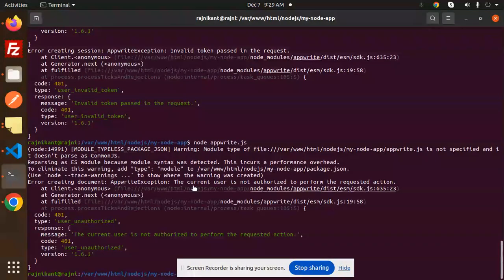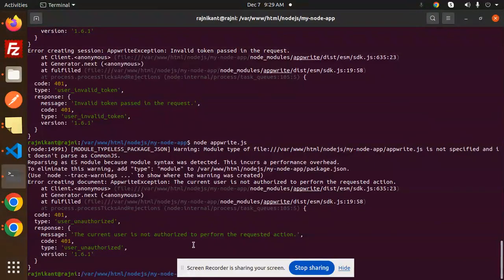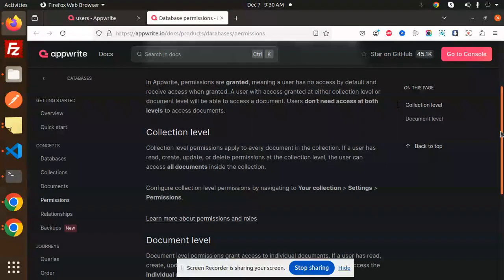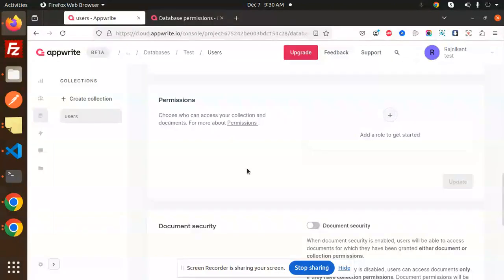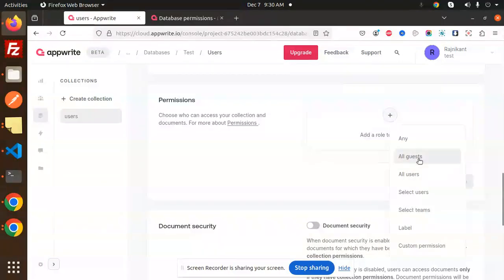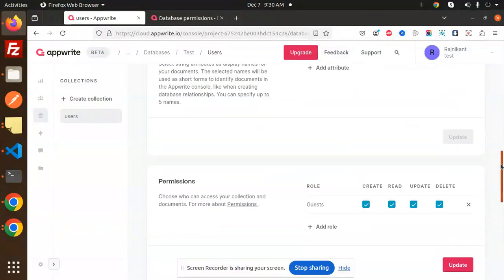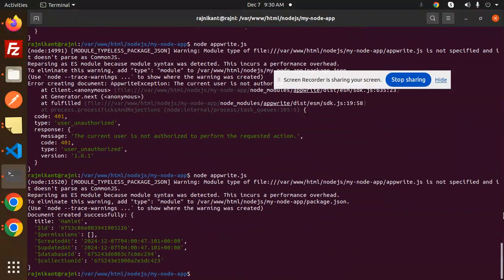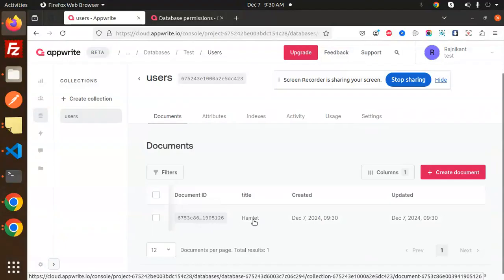🚫 The Current User is Not Authorized to Perform the Requested Action – Quick Fix Guide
Encountering the "The current user is not authorized to perform the requested action" error? 🔒 Don’t worry, it’s a common issue. In this video, I’ll walk you through the steps to resolve this problem and regain access to your Appwrite project. We’ll cover the most common causes for authorization errors and how to fix them, ensuring your project runs smoothly again. 🚀🛠️

📝 What you'll learn:
✅ Why you’re seeing the authorization error
✅ How to check and adjust user permissions
✅ Updating API keys and access tokens
✅ Practical solutions to regain access to your project

The current user is not authorized to perform the requested action.

Nest